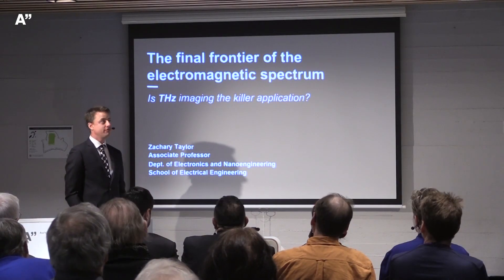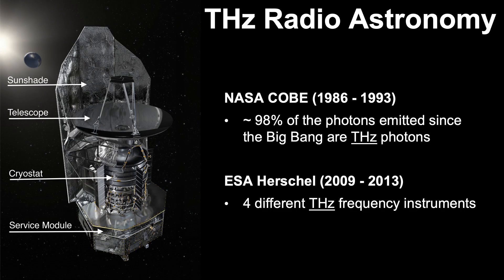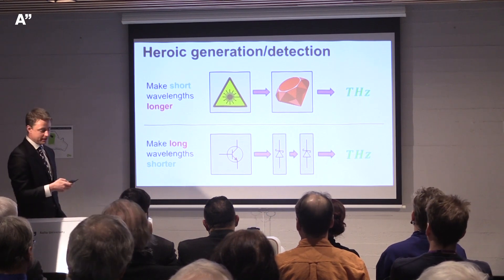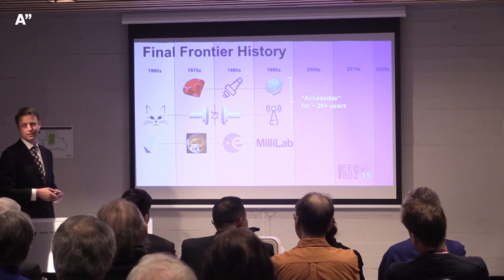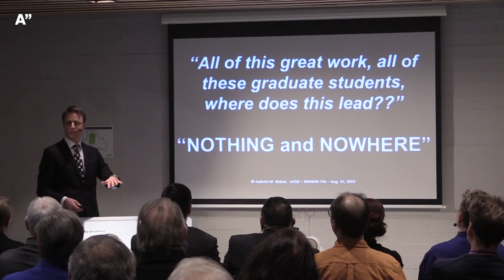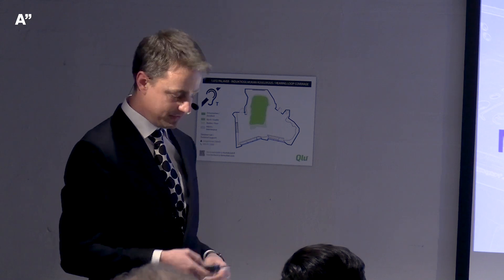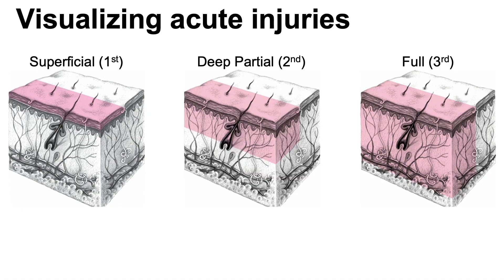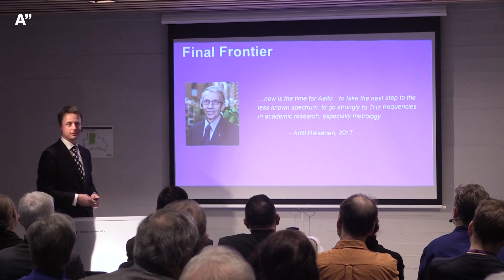The final frontier of the electromagnetic spectrum – Zachary Taylor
Aalto University Tenured Professors' Installation Talks, 30 January 2023.

The final frontier of the electromagnetic spectrum – Is THz imaging the killer application?
Zachary Taylor
Department of Electronics and Nanoengineering
School of Electrical Engineering